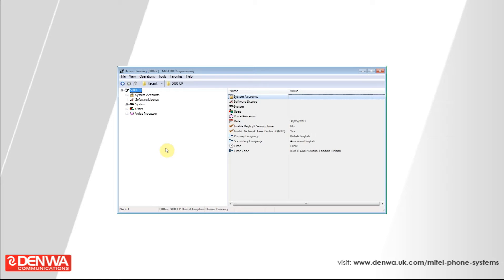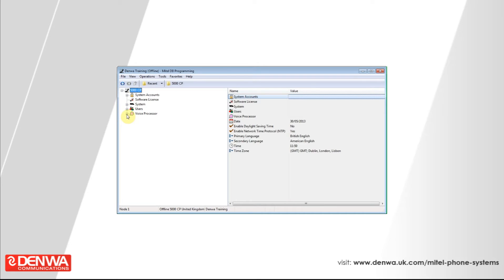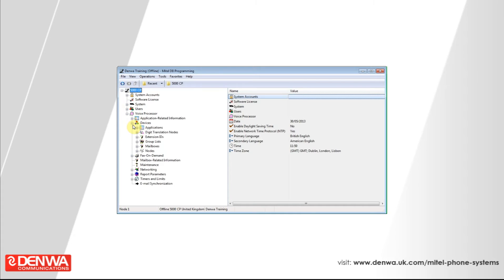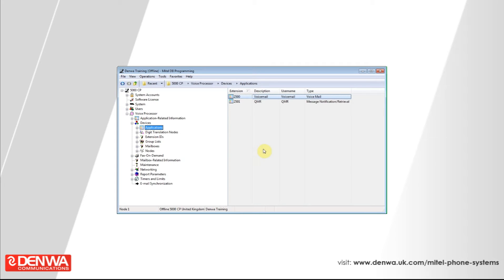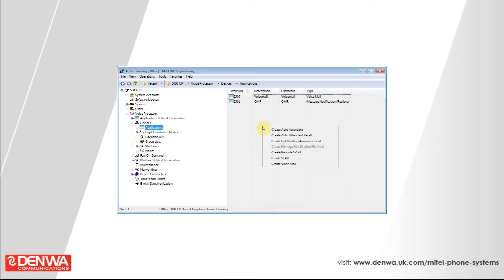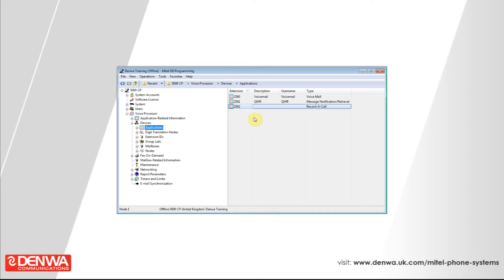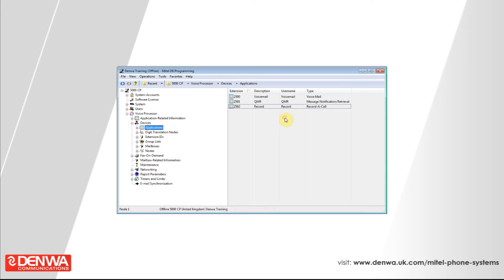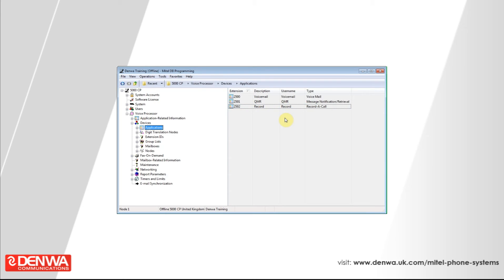How to setup Call Recording on Mitel MiVoice Office (Mitel 5000)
On demand call recording reduces the need for for every call that is made by a company to be recorded but the functionality is available if required. This video shows you how to setup on demand call recording on your Mitel 5000 Phone System (MiVoice Office)